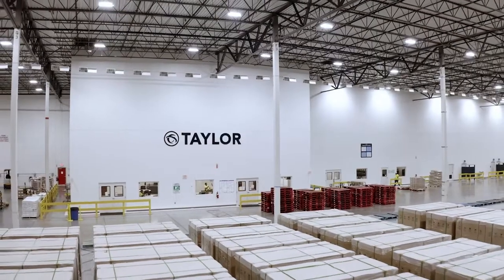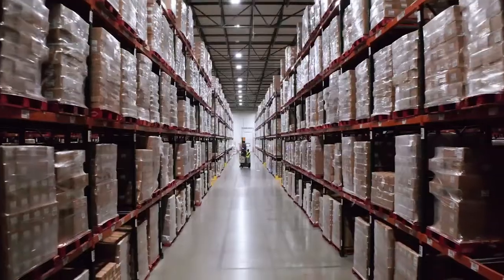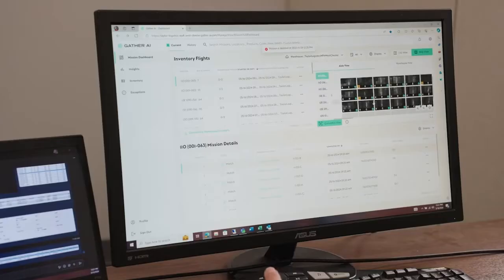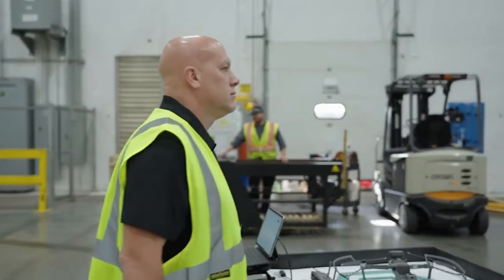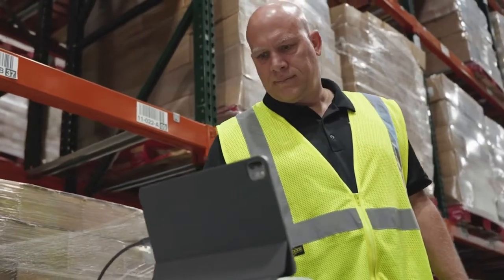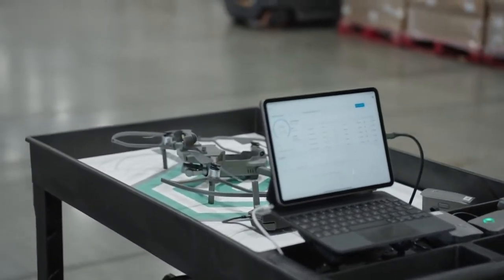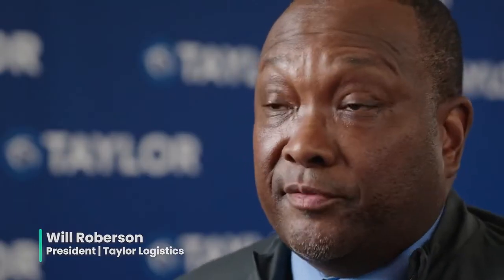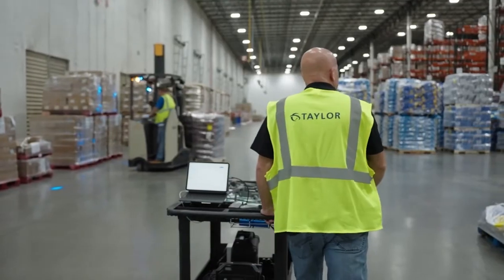Taylor Logistics Revolutionizes Inventory Cycle Counting with Gather AI Drones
Explore how Taylor is leveraging cutting-edge automation with Gather AI’s drone technology to streamline inventory cycle counting. By integrating autonomous drones into our warehouses, we’re automating the inventory process to achieve faster, more accurate counts while reducing manual labor. This innovative approach enhances operational efficiency and sustainability, allowing our team to focus on higher-value tasks. See how automation is driving accuracy, speed, and scalability in our warehouse operations, improving overall service for our customers.